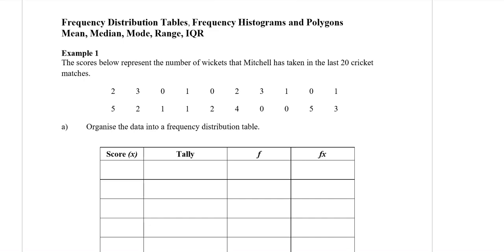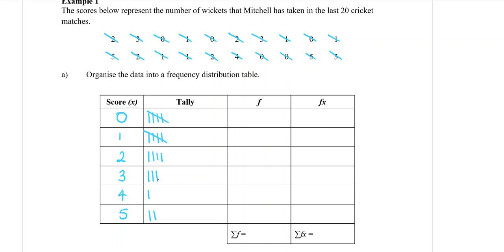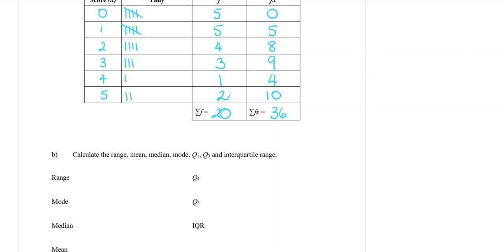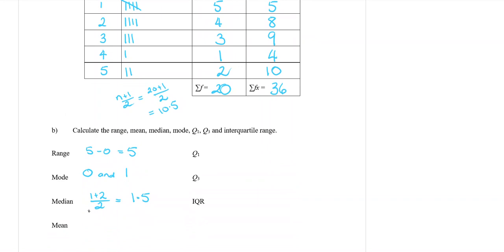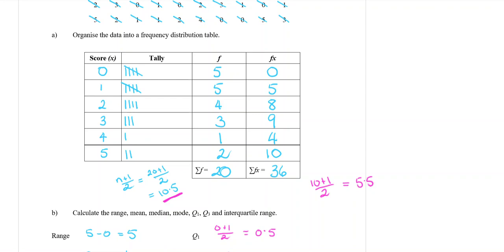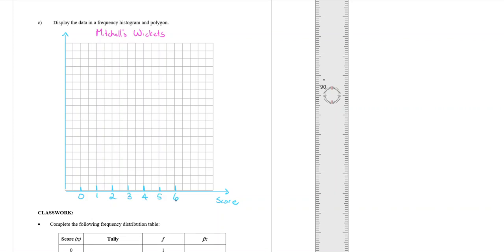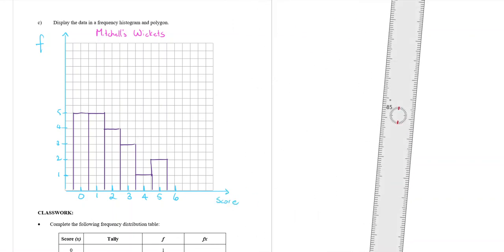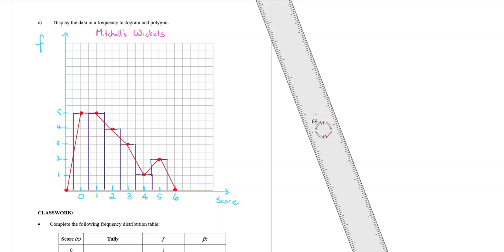Yr 8 Data 2 - Single data frequency tables, histograms and polygons